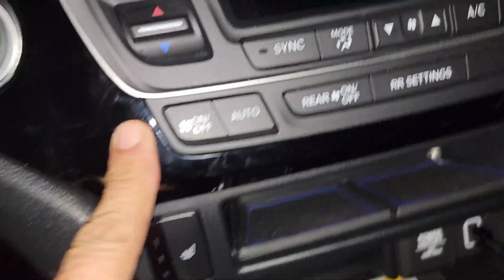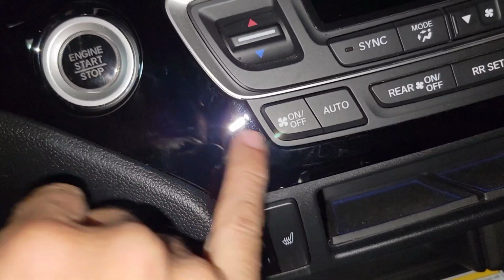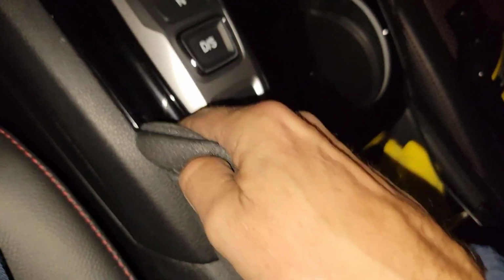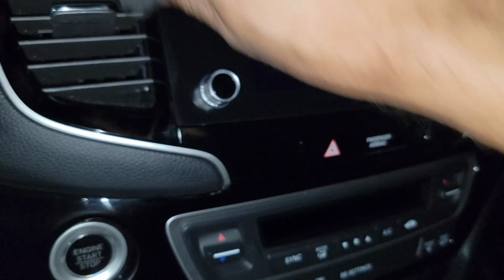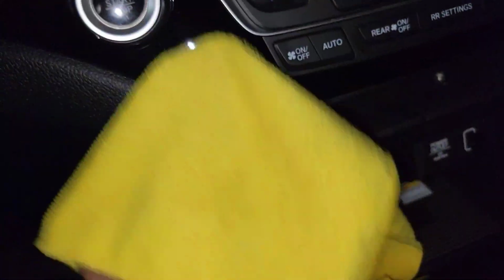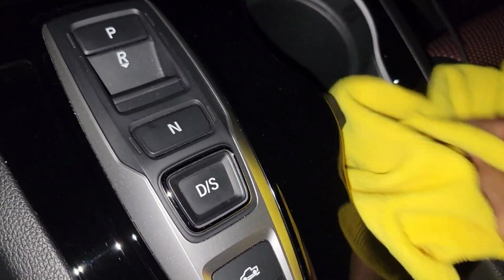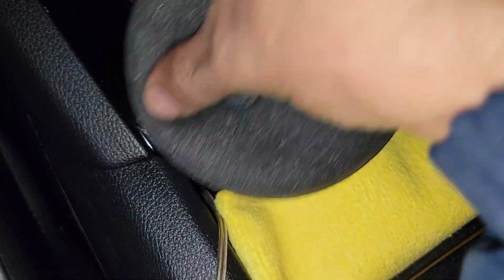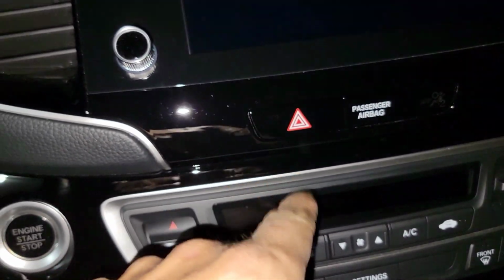Renew your Honda dashboard with wax!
Mcguire wax is very good for this type of finish, keeping not only the exterior paint but some areas inside your vehicle too. Shiny and protected.

Thanks for watching and GOD bless you all!! and remember John 3:16, JESUS died on the cross for you and me, you don't have to be perfect to go to Church, see why? here:

2021 Honda Ridgeline Black Edition transformation Process. let me know if you guys need any help or else.

bull bar:

VANGUARD VGUBG-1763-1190BK Black Powdercoat Optimus Bull Bar

mudflaps:

TORRAMI Neoprene Rubber Sheet Roll 3/16" (.187") Thick x 18" Wide x 24"

Buyers Products, 2 Pack, Super Durable Black Polymer Mudflaps 24x24 Inch, RC24PPB

This is the detailed installation video.
Hey guys these are  some of the parts:
Roof Rails (Black) Part # 08L02-T6Z-102

Oznium Bi-Color Amber/White LED new!

BRISHINE White Interior LED Lights Kit for Honda Ridgeline 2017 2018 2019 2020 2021

CDEFG Tempered Glass Screen Protector for 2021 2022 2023 Honda Ridgeline

Insight Ridgeline Black TPU Key Fob Cover

Tesa's Most Advanced High Heat Harness Tape 51036 Mercedes, BMW, Audi, VW

Truxxx 202041~1.5" Front Leveling Kit ~ Compatible with 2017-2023 Honda Ridgeline

QUINN
3/8 In. Drive Digital Torque Wrench

Loctite Heavy Duty Threadlocker, 0.2 oz, Blue 242, Single